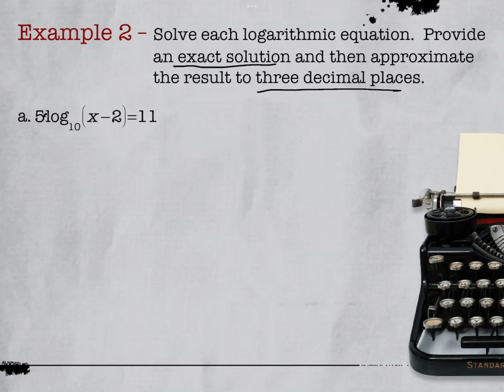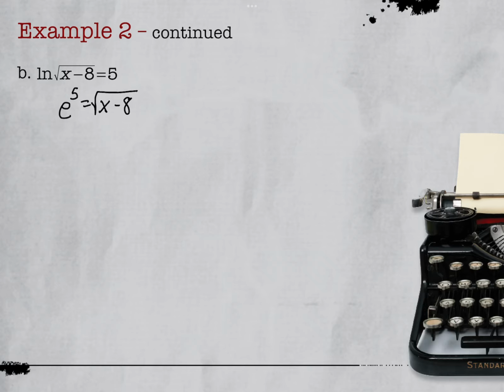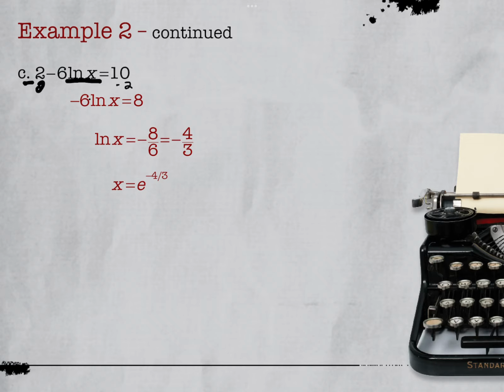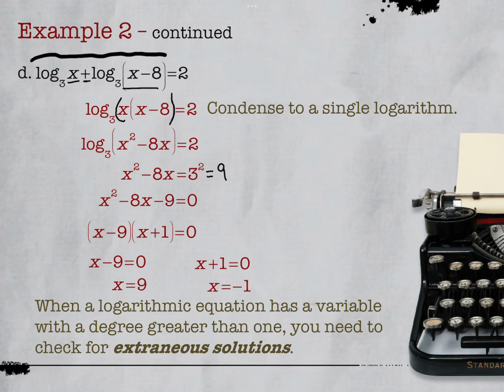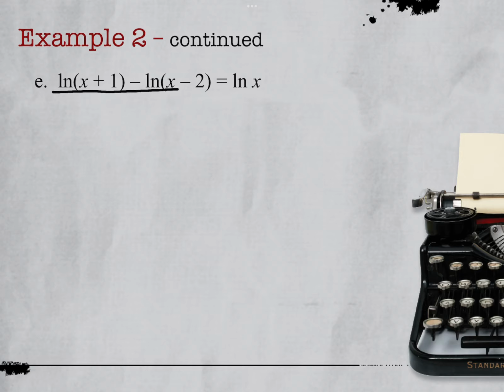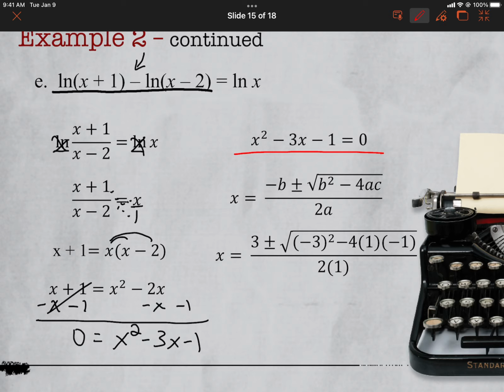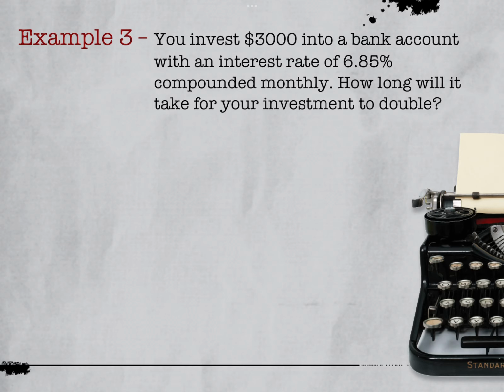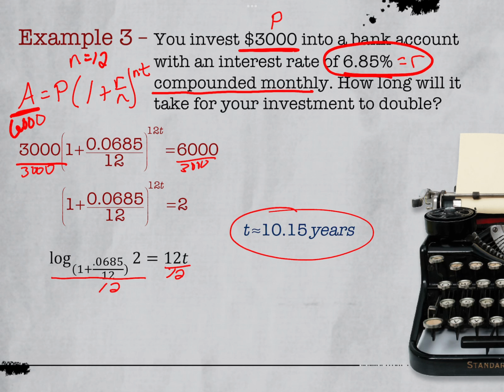4 5 Part 2 Video Lecture